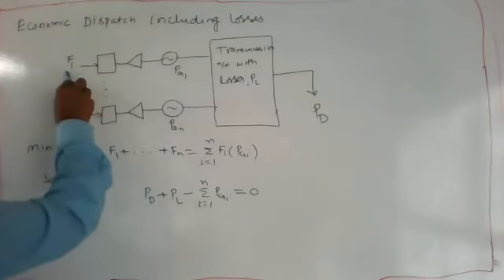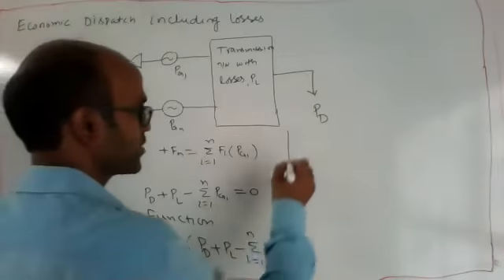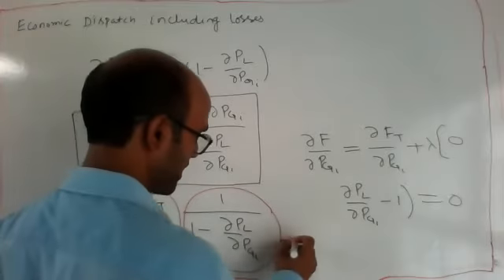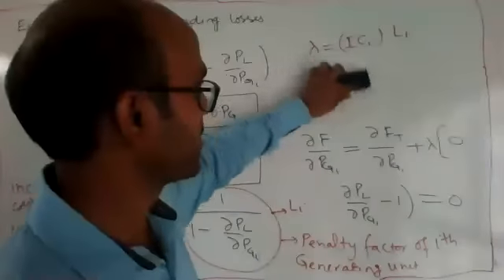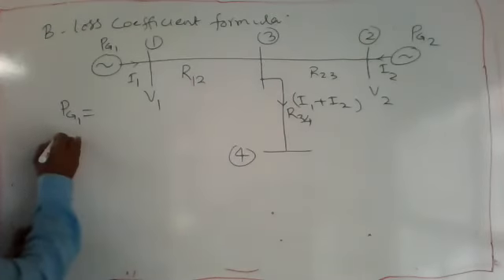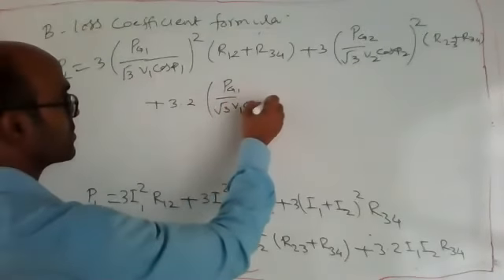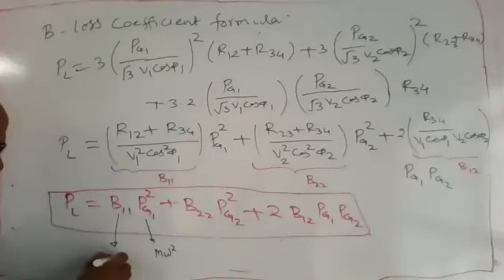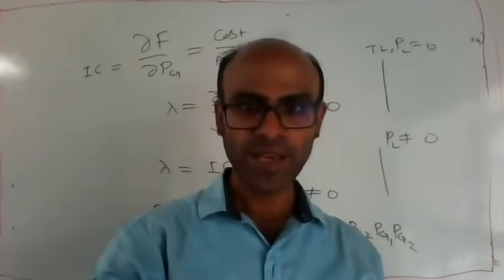Unit 5.2 PSOC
Economic power dispatch including losses and B-coefficient formula